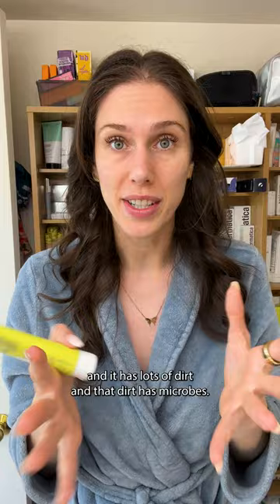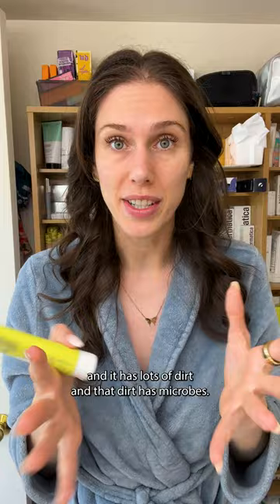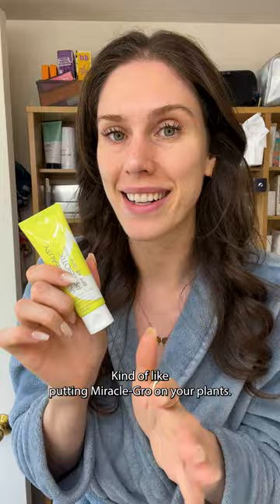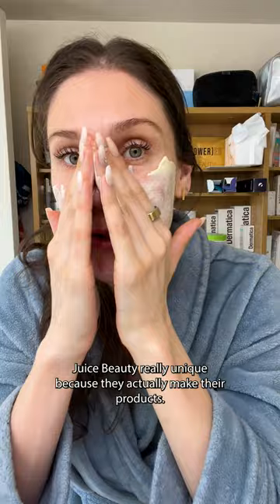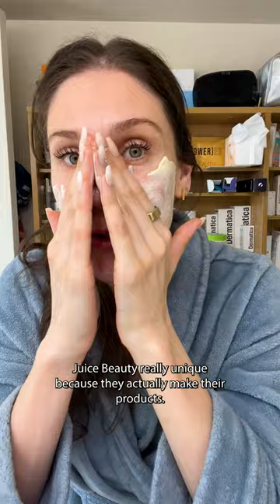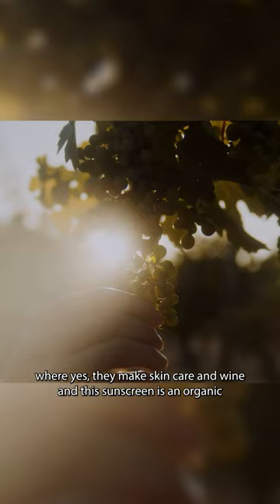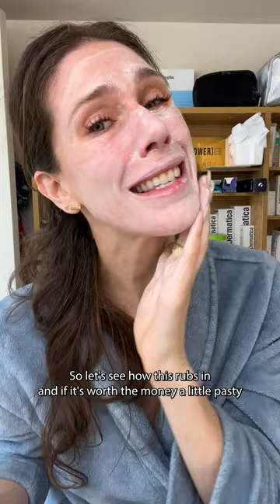Esthetician explains Prebiotics VS Probiotics - Juice Beauty Sunscreen SPF 45 Glow First Impressions